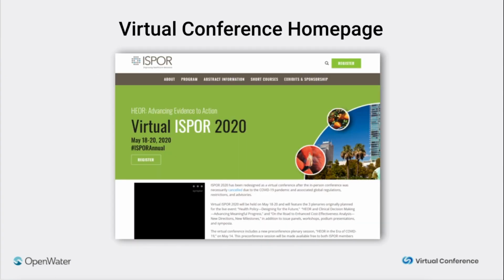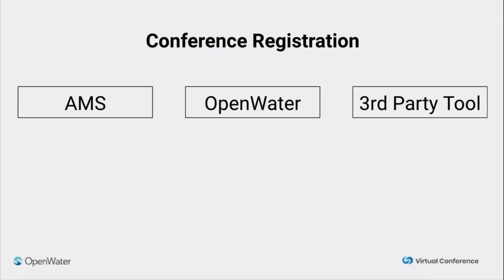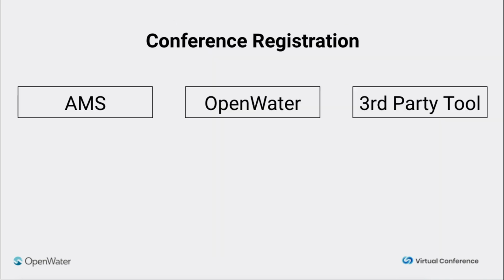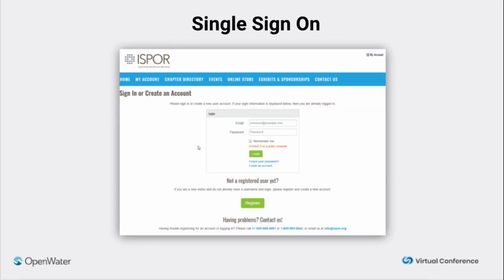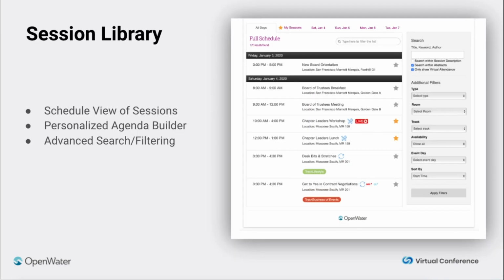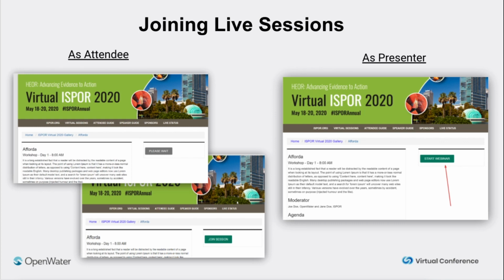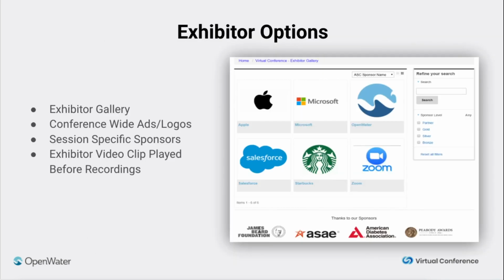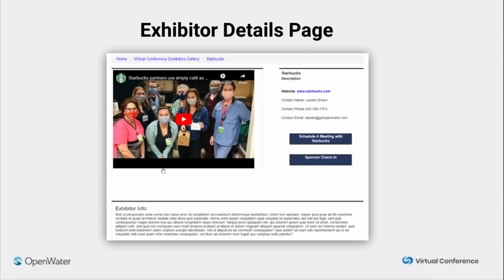OpenWater Virtual Conference (2020)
OpenWater pivoted quickly during the pandemic to create a true integration with Zoom to run virtual conferences at scale.  2 years later we continued to iterate (take a look at our videos on the rebrand to Event Cloud).

This video is posted as a retrospective to a very intense time for all of us.